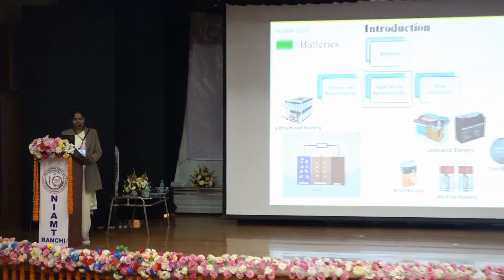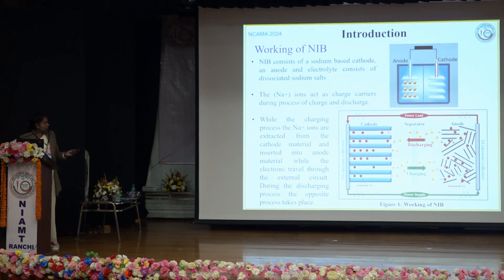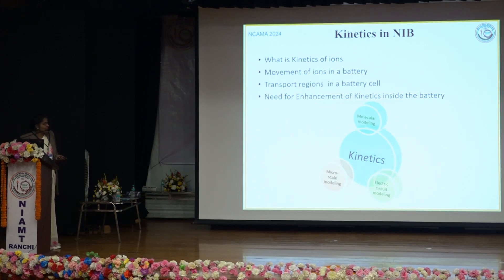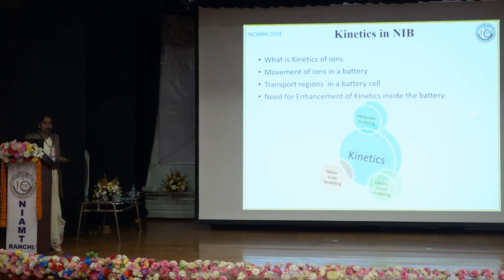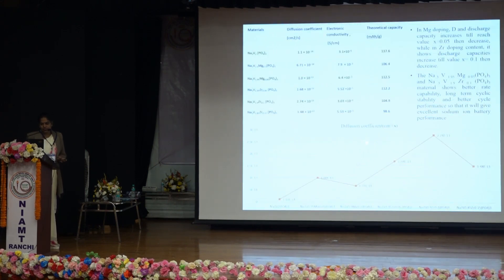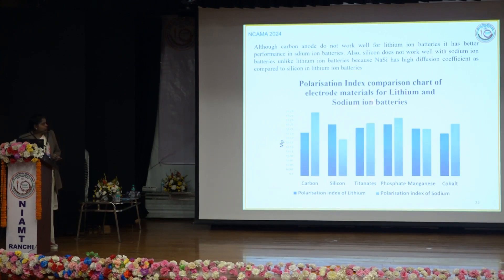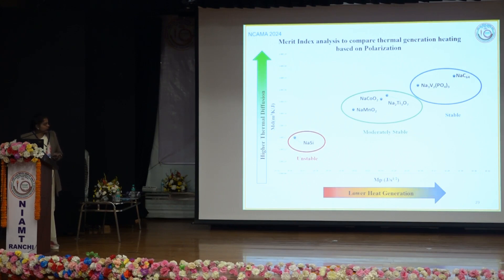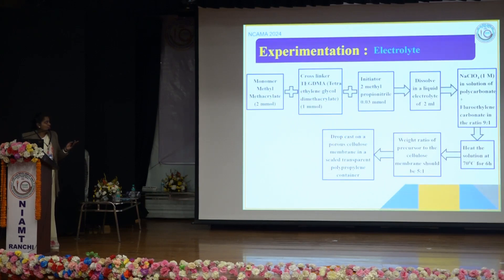Influence of Material Characteristics on the Kinetics of Sodium Ion Battery, Dr. Vaishali Poddar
National Conference on Advanced Materials and its Applications | Inauguration Session |NIAMT-Ranchi

A two-day conference on recent advances and applications in the field of Materials science & Nanotechnology.

The conference is being organized with the aims of catering a platform for discussion of recent advances and applications in the field of Materials science & Nanotechnology and also furnishing a chance to researchers and scholars from around the nation to present their work and learn from the experts with many networking opportunities. The conference includes key-note lectures, oral and poster presentations from renowned scientists, industry personal and students from various parts of country.
Original papers are invited from students, faculty, scientists and researchers in academia and industry to present the results of their research and development in the field relevant to theme of NCAMA 2024

Influence of Material Characteristics on the Kinetics of Sodium Ion Battery

Authors: Dr. Vaishali Poddar a* , Neha Patil b , Shivani Patil b , Vishakha Rodge b
a Department of Materials and Metallurgical Engineering.

ABSTRACT:
Lithium-ion battery (LIB) is one of the most used conventional types of battery. However,
there are some problems with it like: lithium is less abundant on the earth’s crust, and they are
explosive in nature and expensive. Owing to the problems related to lithium-ion battery it is
necessary to find alternative for it and sodium is one of the elements that is best suitable to be
used as an alternative to lithium. Sodium has a very similar chemistry and characteristics to
lithium also sodium is abundantly available on the earth’s crust.
A lot of research and development has been carried out with respect to lithium-ion battery
however research on sodium ion battery is still in progress. Internationally – Faradion, a UK
based firm demonstrated world’s first sodium ion battery –powered vehicle and has patent
over it. Sodium ion battery is not commercialized in India yet, but research is going on the
same for the materials which will produce more efficient battery.
One of the ways to improve the pace of research in sodium ion battery is sodium ion battery
modeling. This will play a vital role in accurate estimation of the various parameters and
features of the battery. Many such models have been studied with respect to lithium-ion
battery however not many models are established to study sodium ion battery.
Taking the battery into consideration, an important aspect lies in understanding the kinetics of
ions in the battery. This research work deals with kinetics-based output expected in sodium
ion battery and how it differs when the materials are changed.